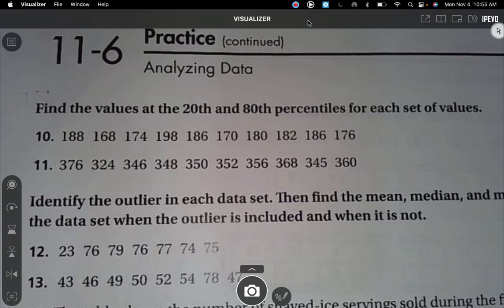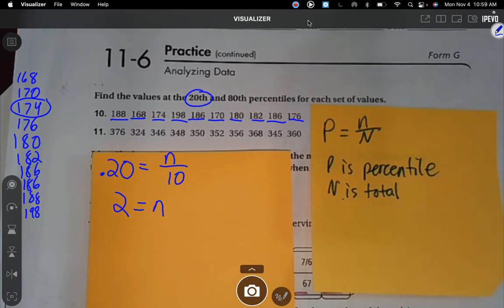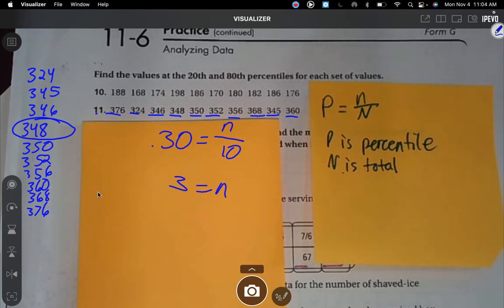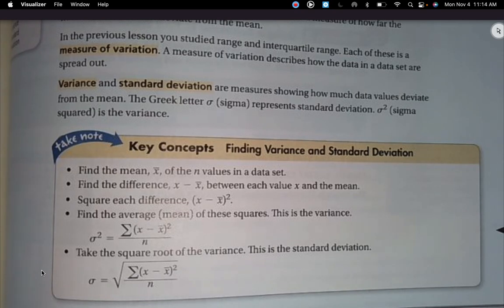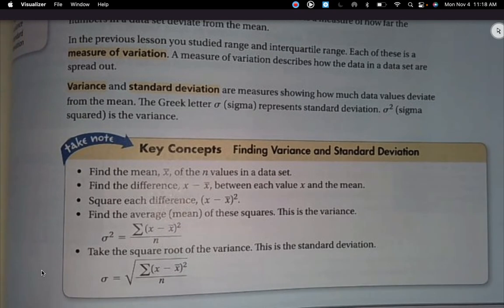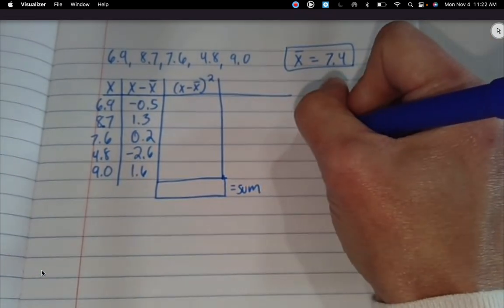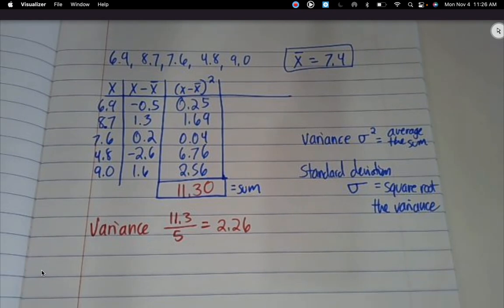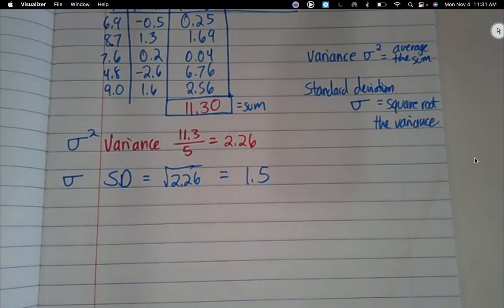Standard Deviation Advanced Math